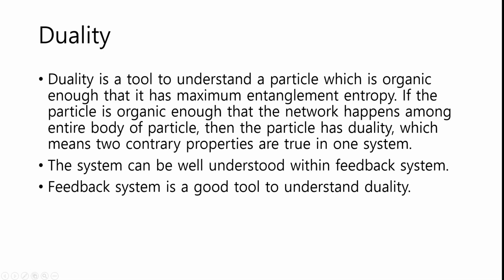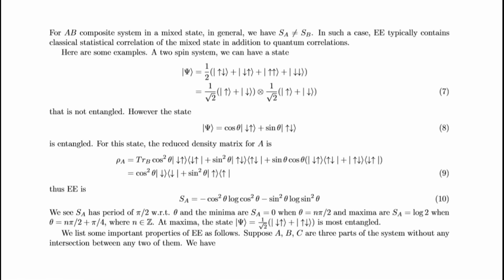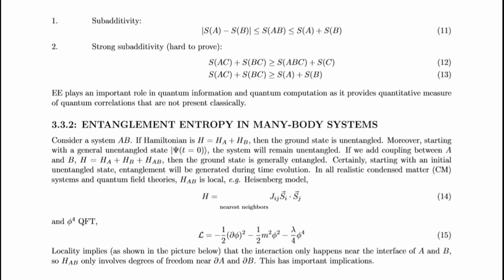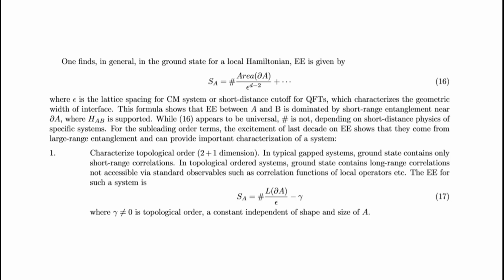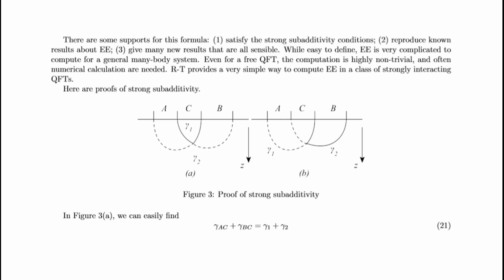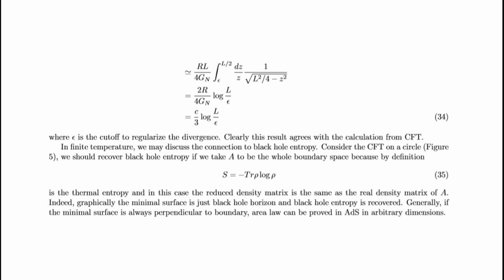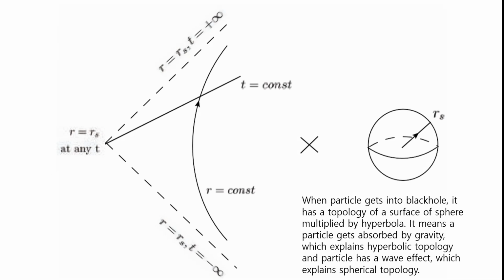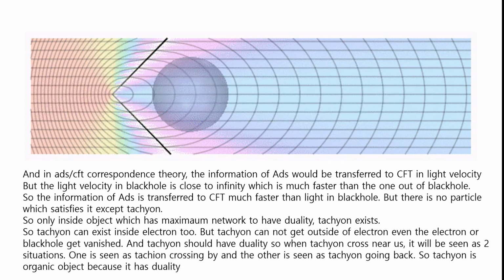Tachion and duality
When we talk about duality, tachion always come out.